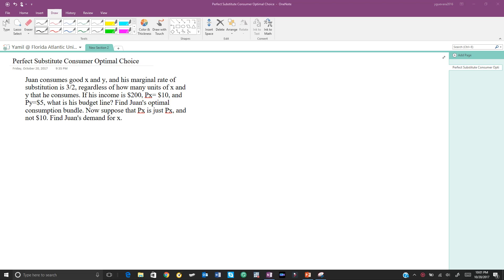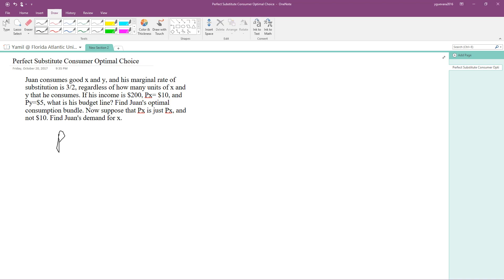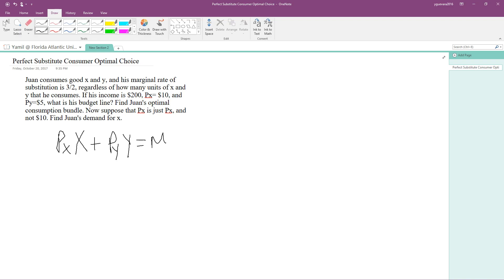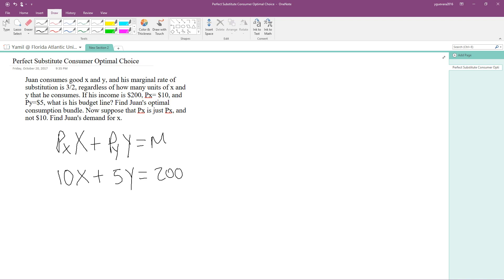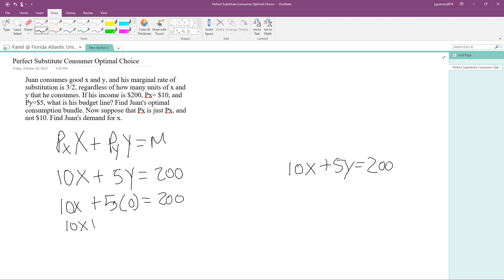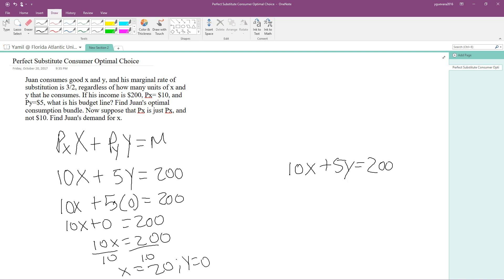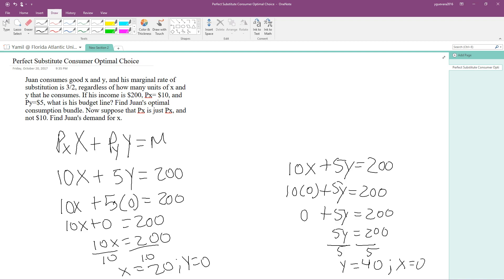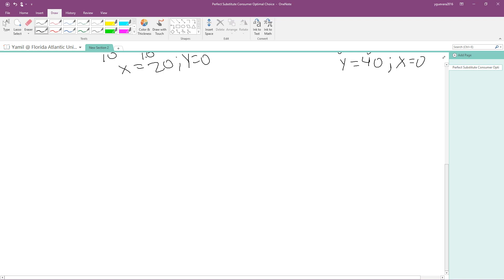Utility Maximization with Perfect Substitutes